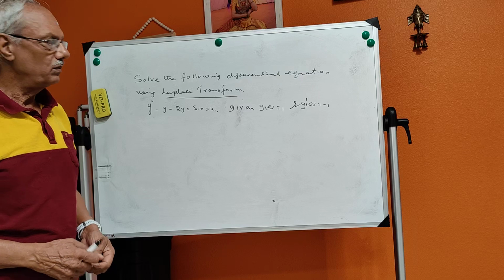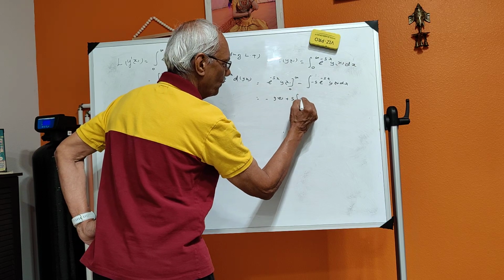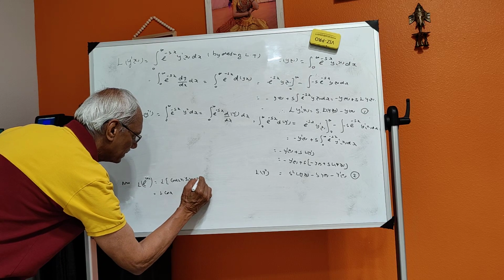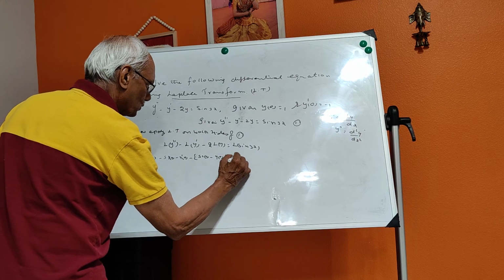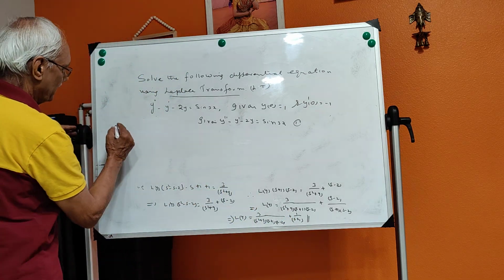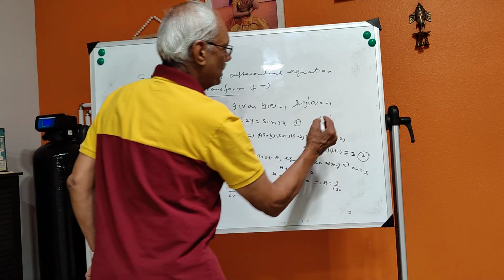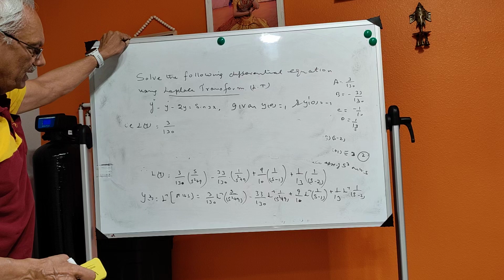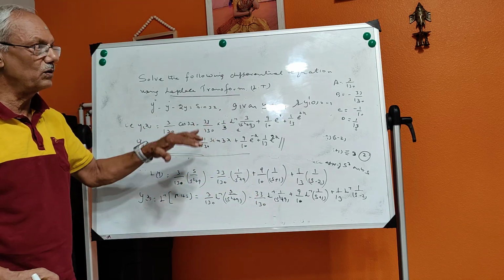Laplace Rransform-1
Solving a differential equation using L.T. Finding the Laplace Transform of derivative of a function, and the L.T of Sine Cosine functions. Concept of Inverse L.T explained.